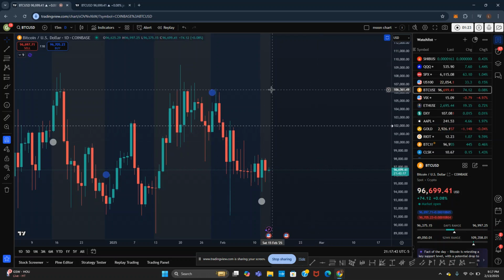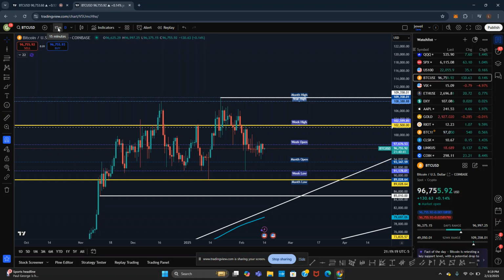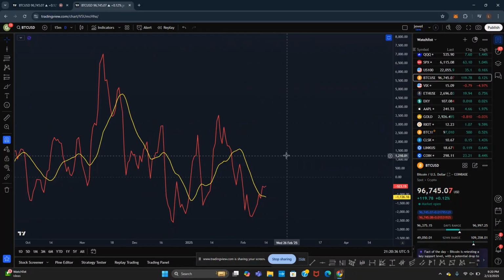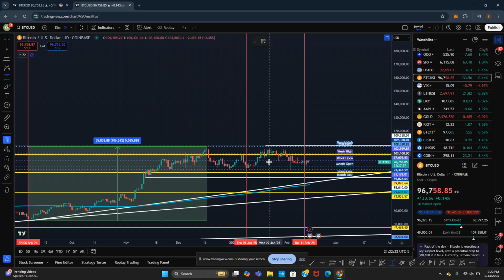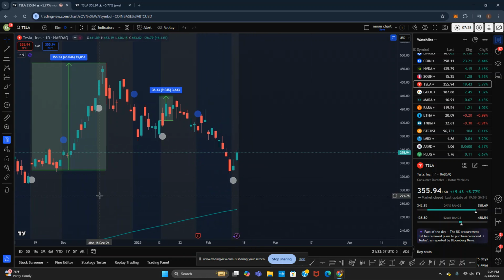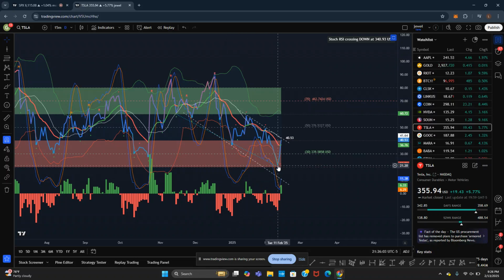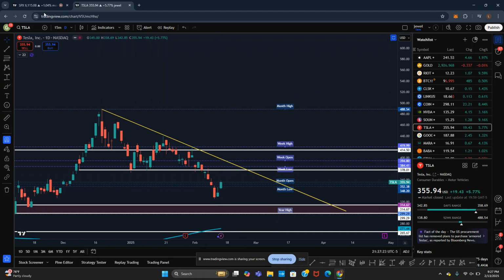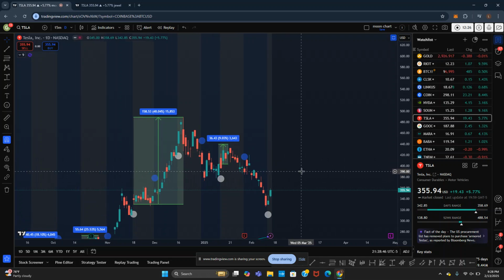"🚀 Bitcoin & Stocks Breaking Out! Bullish Surge Incoming? 📈🔥"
Title: 🚀 Bitcoin & Stocks Breaking Out! Bullish Surge Incoming? 📈🔥

Description:
Bitcoin and the stock market are making a strong bullish move to the upside! 🚀 Is this the start of a massive rally, or just a fakeout? In this video, I break down the latest price action, key levels to watch, and what this could mean for investors and traders. 📊💰

🔥 Topics Covered:
✔️ Bitcoin's latest breakout – is $50K next?
✔️ Stock market momentum – bull run or trap?
✔️ Key indicators & technical analysis
✔️ My thoughts on what’s next!